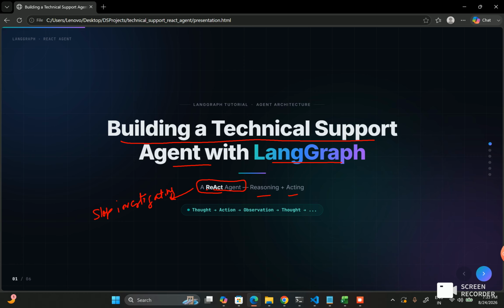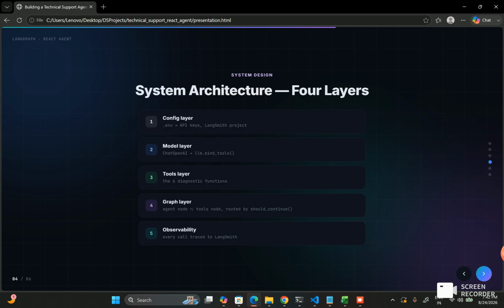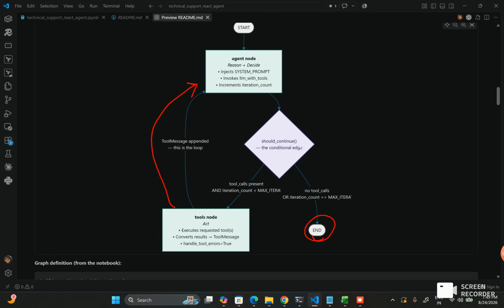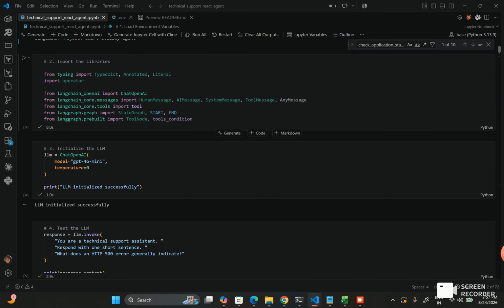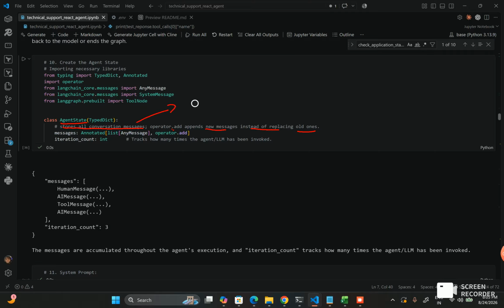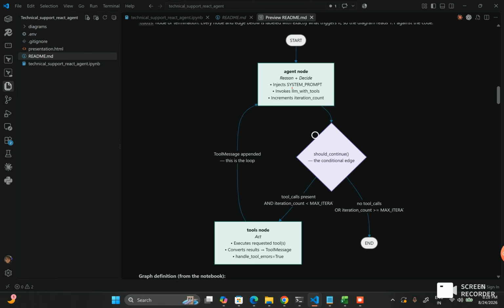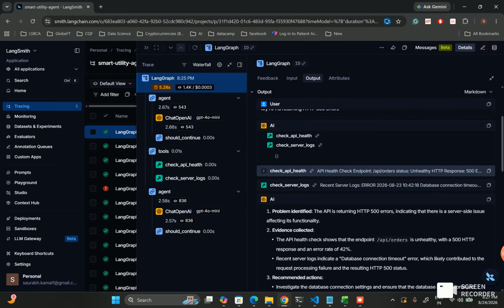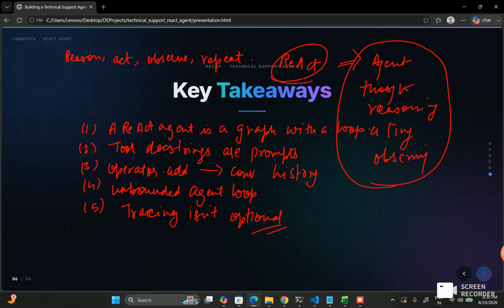AI Agent - Technical Support ReAct Agent with LangGraph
Building a Technical Support Agent with LangGraph | ReAct Agent from Scratch

Most "AI support bots" do one thing: you ask, they answer — no investigation, no evidence. In this video, I build something different: a ReAct agent that behaves like an actual support engineer. Give it a vague problem like "my API is returning 500 errors," and it decides for itself what to check, reads the result, decides if it needs to dig further, and only then gives you an answer.

We build this end-to-end with LangGraph, watch the full reasoning trace live in LangSmith, and test it on a real scenario.

🛠️ What you'll learn:
✅ What ReAct (Reason + Act) actually means, and why a single-shot LLM call falls short for investigative tasks
✅ How to design a LangGraph StateGraph with an agent node, a tools node, and a conditional edge (should_continue)
✅ Why tool docstrings are the model's real decision boundary — not documentation for humans
✅ Building 6 diagnostic tools with LangChain's @tool decorator
✅ Structuring AgentState with operator.add reducers to accumulate the full investigation trail
✅ Adding iteration protection (MAX_ITERATIONS) so the agent can't loop forever
✅ Tracing every step of the reasoning loop in LangSmith

🛠️ Key takeaways:
✅ A ReAct agent is a graph with a loop — one node reasons, one node acts, a conditional edge routes between them.
✅ Tool docstrings are prompts — they directly control what the model will and won't call.
✅ operator.add reducers accumulate conversation history across loop iterations automatically.
✅ Unbounded agent loops are a real risk — implement an app-level iteration budget alongside a framework-level recursion limit.
✅ Tracing isn't optional for agent development — LangSmith turns a black box into an inspectable execution tree.

If this was useful, a like helps the video reach more people.

🛠️ Tech stack: LangGraph · LangChain · OpenAI (gpt-4o-mini) · LangSmith · Python